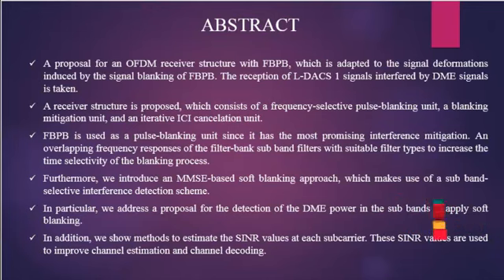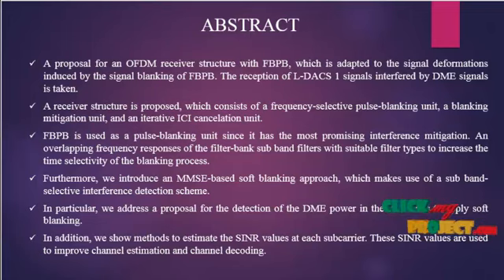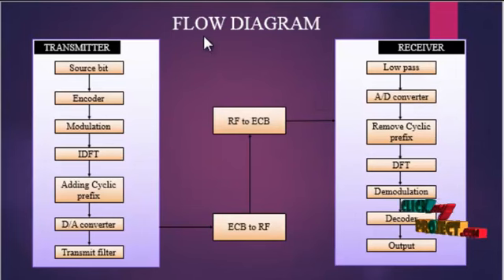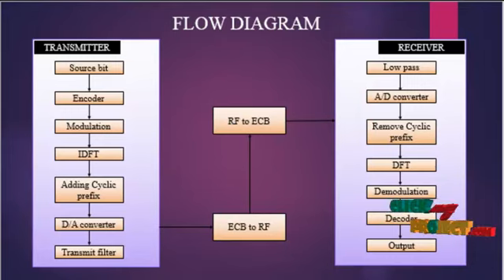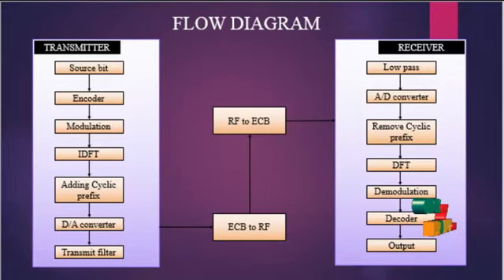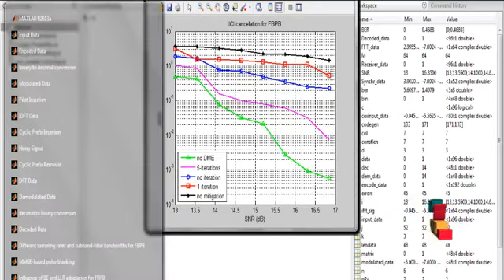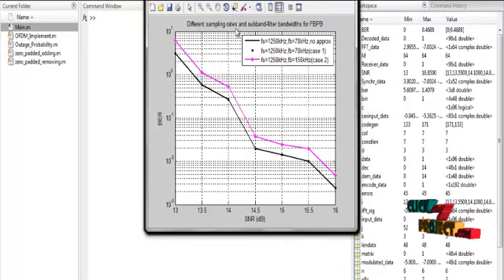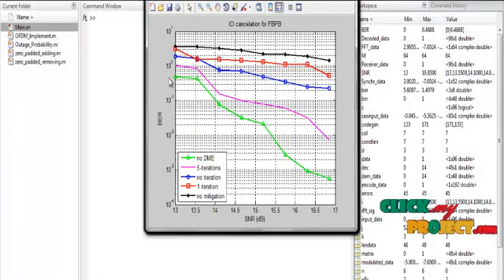OFDM Receiver Structure Subband-Selective Mitigation Time-Variant | Final Year Projects 2016 - 2017